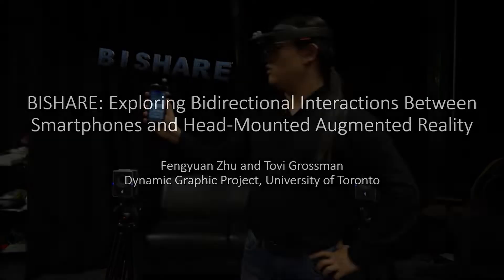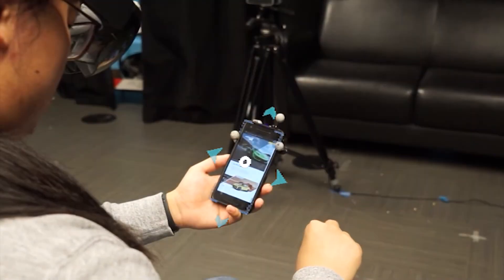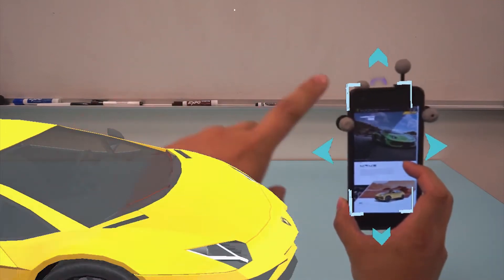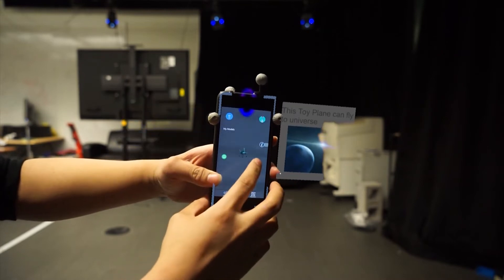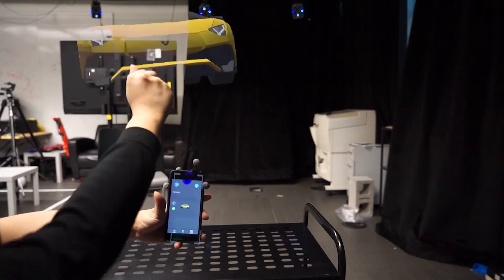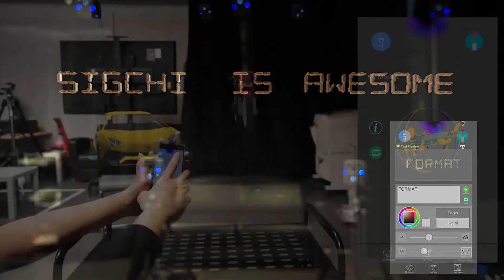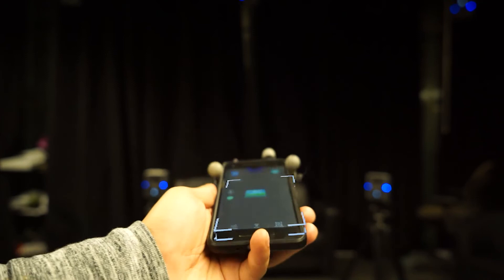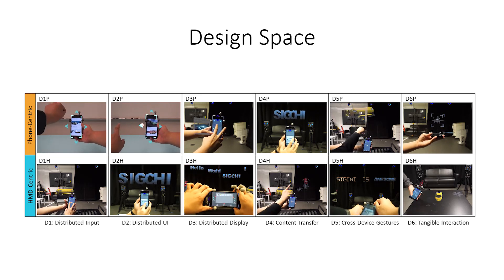BISHARE: Exploring Bidirectional Interactions Between Smartphones and Head-Mounted AR (CHI 2020)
In pursuit of a future where HMD devices can be used in tandem with smartphones and other smart devices, we present BISHARE, a design space of cross-device interactions between smartphones and ARHMDs. Our design space is unique in that it is bidirectional in nature, as it examines how both the HMD can be used to enhance smartphone tasks, and how the smartphone can be used to enhance HMD tasks. We then present an interactive prototype that enables cross-device interactions across the proposed design space. A 12-participant user study demonstrates the promise of the design space and provides insights, observations, and guidance for the future.

Fengyuan Zhu, Tovi Grossman. 2020. BISHARE: Exploring Bidirectional Interactions Between Smartphones and Head-Mounted Augmented Reality. ACM CHI Conference on Human Factors in Computing Systems.